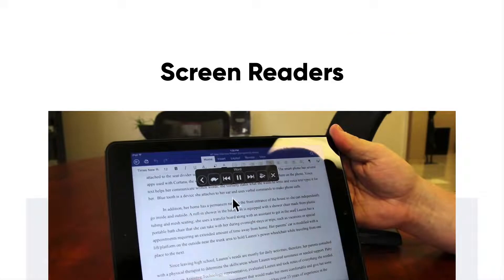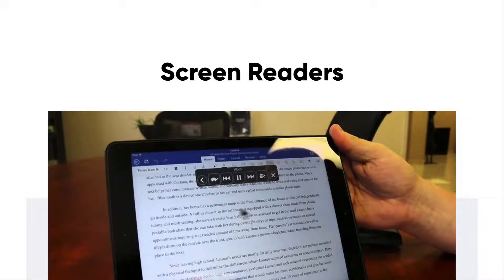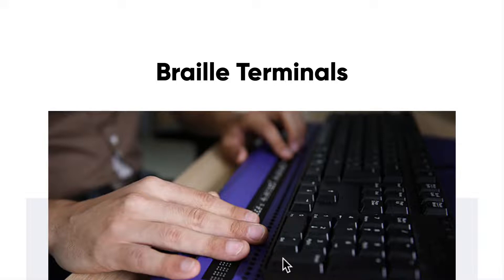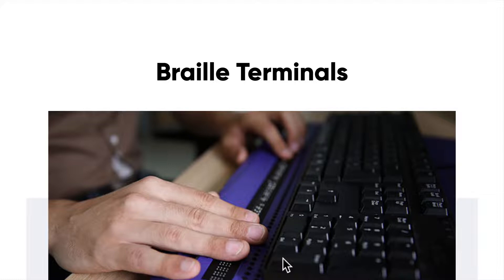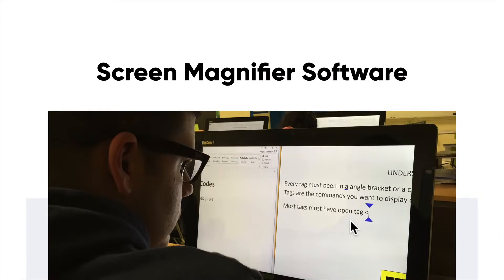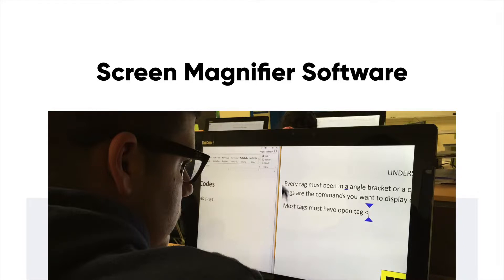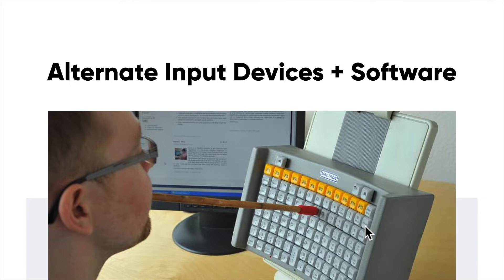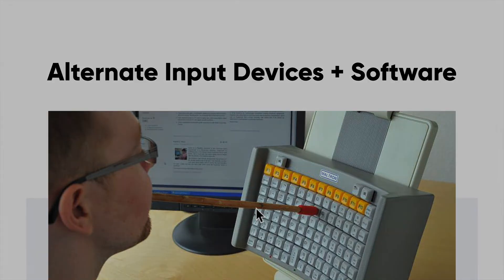Web & Mobile UI UX Design Full Course with Figma & more || lesson 082 || Fake academy